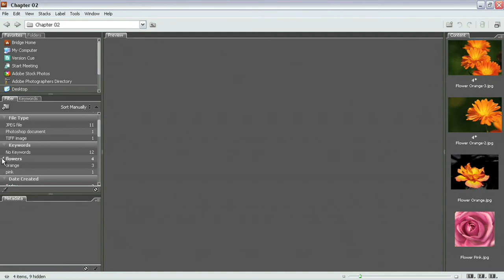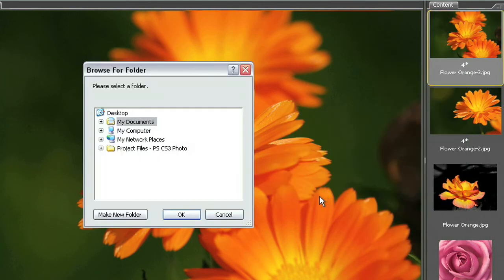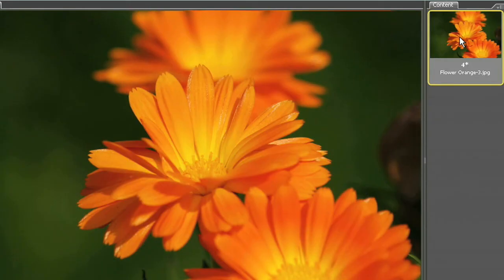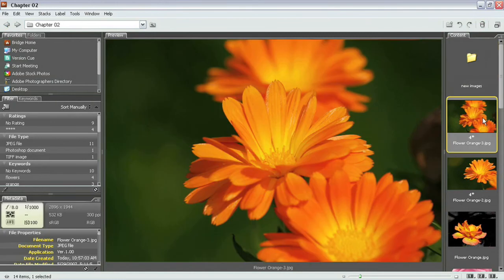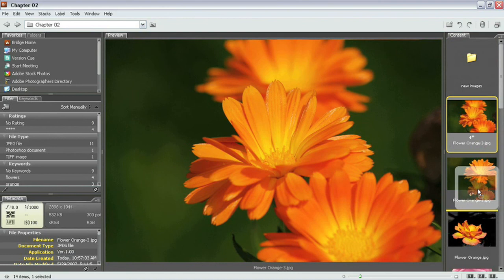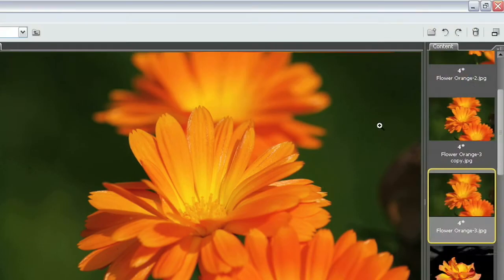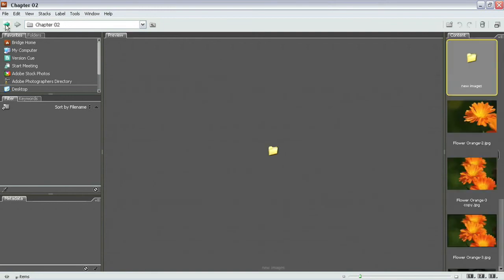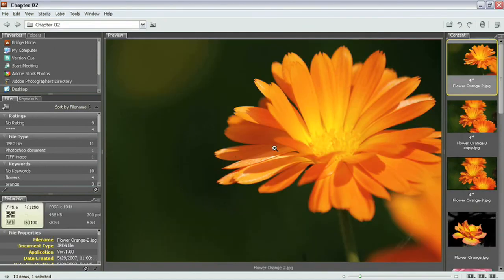Adobe PhotoshopCS3 Chater2 Lession6. How to move image to the project file folder.